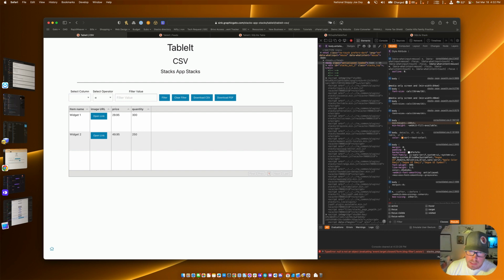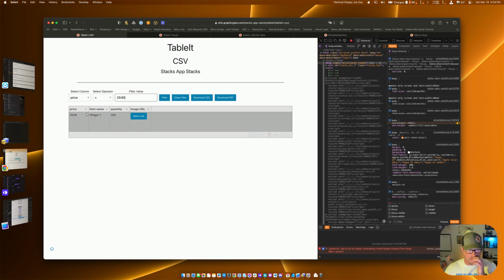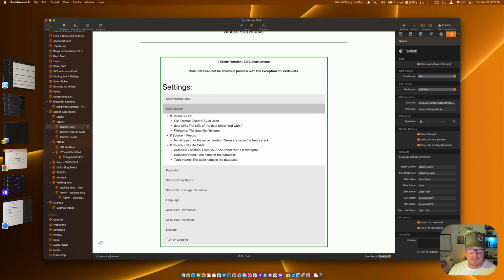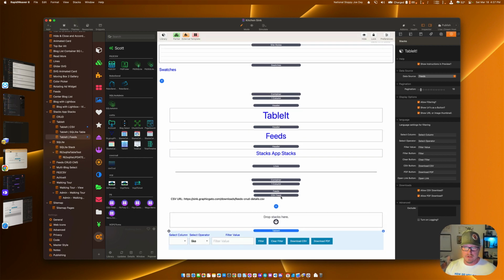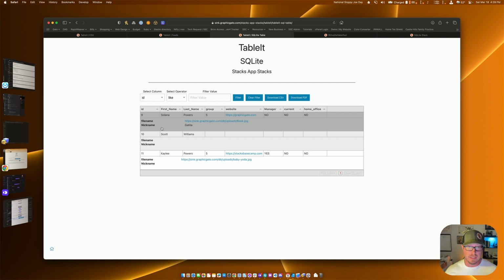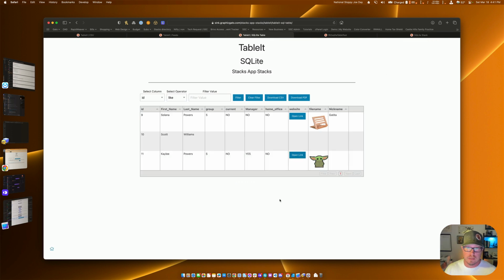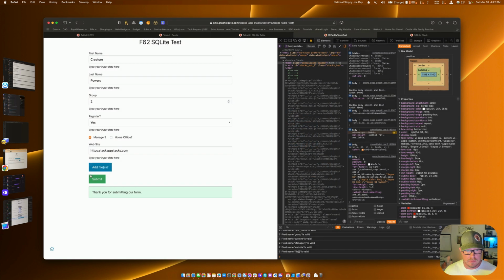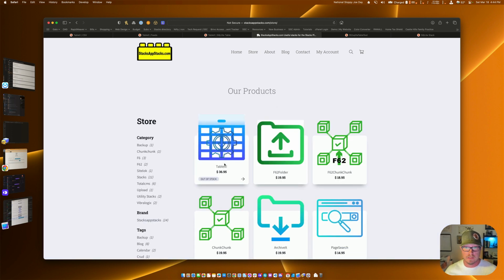TableIt! by StacksAppStacks Overview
An overview / demo of the TableIt! stack by StacksAppStacks.com.